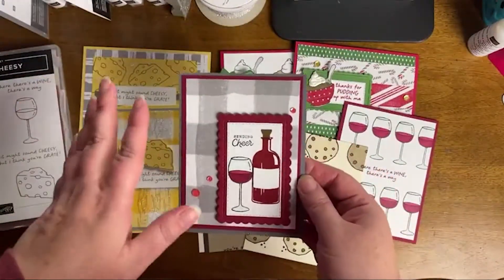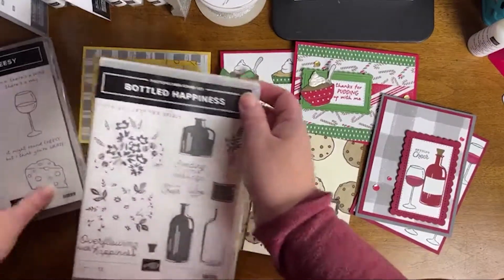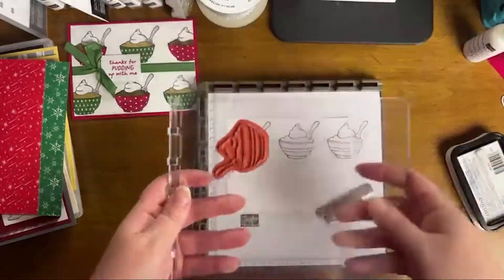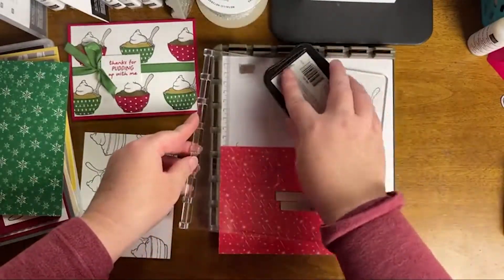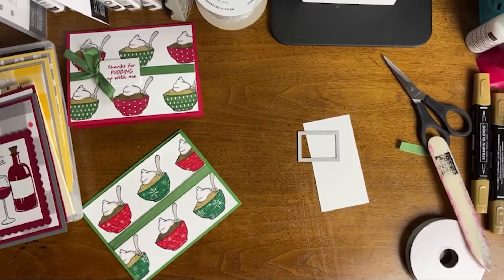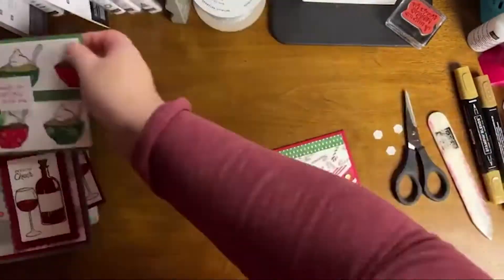How to Choose a Card Layout: Focal Point vs. Stamped Backgrounds with the Stamparatus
How to Choose a Card Layout: Focal Point vs. Stamped Backgrounds with the Stamparatus using the A Little Cheesy Stamp Set from Stampin' Up!

When you spend $50 or more before tax in the online store you will receive a FREE embellishment from me. September 1 - 30, 2022

NEW SEPTEMBER 2022 ONLINE CARD CLASS - SANTA EXPRESS!
I also share Facebook Live sneak peeks, new catalog and product announcements and more.

PURCHASE THE STARTER KIT
Pay $99 *before tax*  choose $125 worth of product.

NEEED A  CATALOG?

*On Facebook I do livestreams every Thursday and Sunday at 7:30pm EST

PAPER PUMPKIN (Monthly Subscription Box from Stampin' Up!